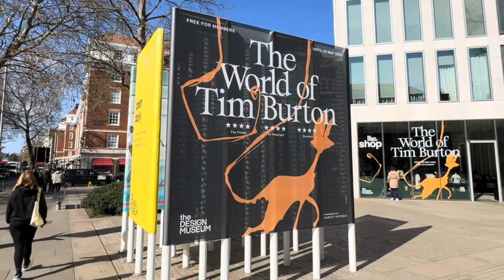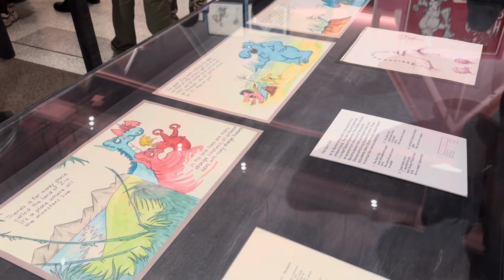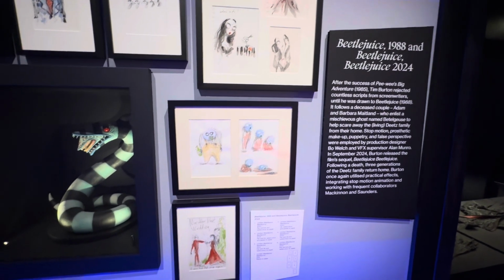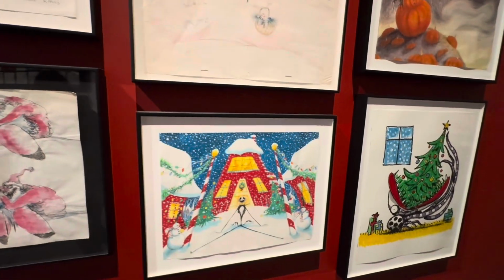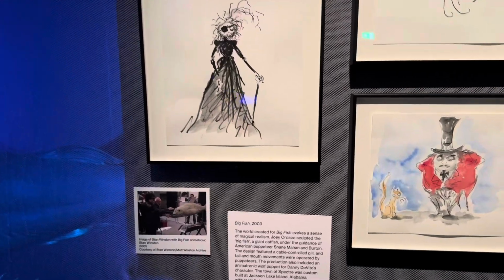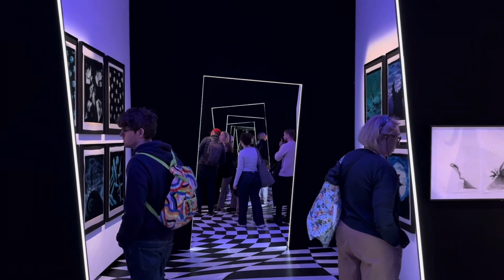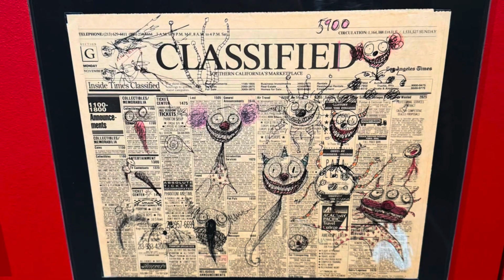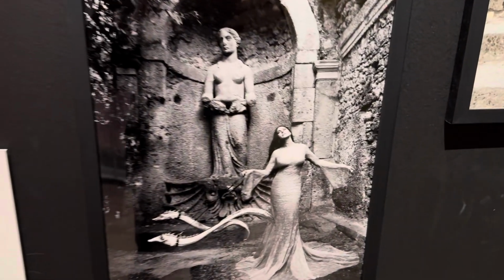Exploring ‘The World of Tim Burton’ Exhibition at London’s Design Museum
Join us as we delve into ‘The World of Tim Burton’ exhibition at London’s Design Museum. This captivating showcase features over 600 items from Burton’s extensive career, including drawings, paintings, photographs, sketchbooks, moving-image works, and sculptural installations. Highlights include iconic props and costumes from films like ‘Batman’ (1989), ‘Edward Scissorhands’ (1990), and ‘Sleepy Hollow’ (1999). The exhibition offers a unique glimpse into Burton’s creative process and his collaborations with designers. Don’t miss this immersive journey into the mind of a cinematic visionary. ￼ ￼ ￼

Exhibition Details:

 • Dates: October 25, 2024 – May 26, 2025 ￼
 • Location: Design Museum, 224-238 Kensington High Street, London, W8 6AG ￼

Highlights:

 • Extensive Collection: Over 600 items showcasing Burton’s creative journey from childhood to present. ￼

 • Iconic Film Memorabilia: Props and costumes from classics like ‘Batman,’ ‘Edward Scissorhands,’ and ‘Sleepy Hollow.’
 • Personal Archives: A rare look into Burton’s personal sketches and early projects.

 • Collaborative Works: Insights into Burton’s partnerships with designers across various mediums. ￼

Visitor Information:

 • Opening Hours: 10:00 – 17:00 Monday to Thursday; 10:00 – 18:00 Friday to Sunday.
 • Accessibility: The museum aims to make visits as comfortable as possible. For specific access requirements, contact the museum directly.

For more information and to book tickets, visit the Design Museum’s official website.

Note: This exhibition has been extended due to popular demand and will now run until May 26, 2025.